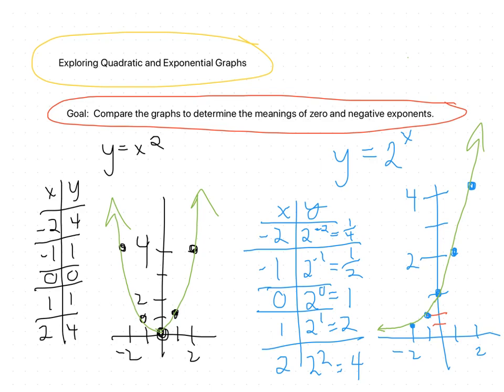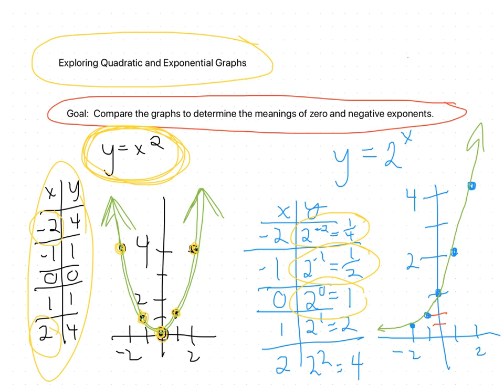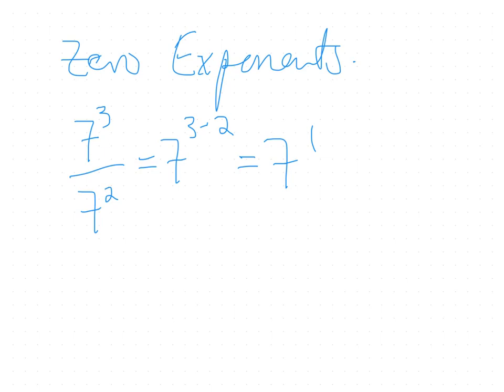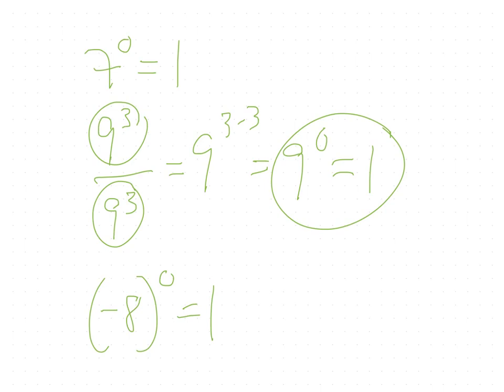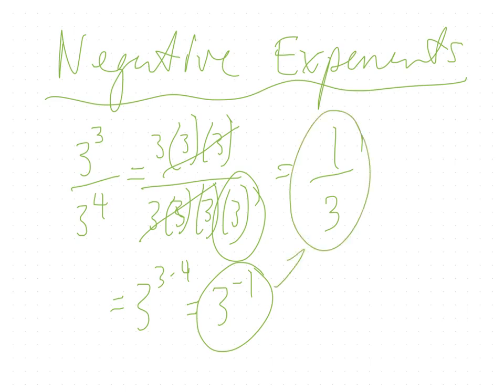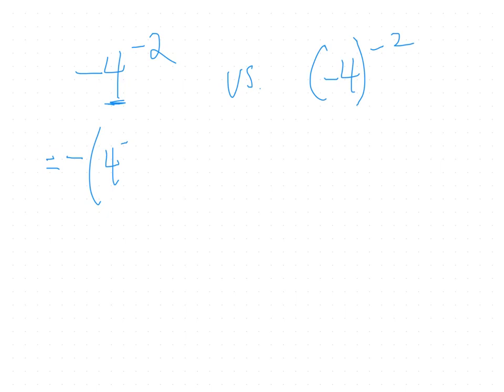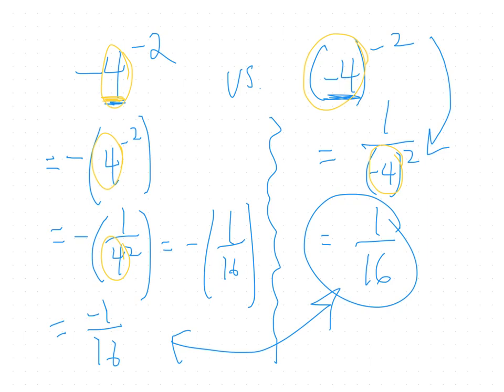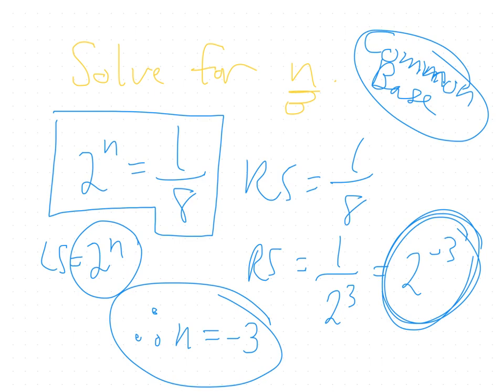3.6 Exploring Quadratic and Exponential Graphs - Zero and Negative Exponents MPM2D1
Exploring Quadratic and Exponential Graphs - Zero and Negative Exponents
MPM2D1
section 3.6
page 179 to page 182
1) Comparing Quadratic and Exponential Graphs.
2) Exploring the meaning of Zero and Negative Exponents using exponent rules, specifically the Quotient Rule, when dividing powers of the same base, subtract exponents to simplify, then evaluate.
3) Exploring powers with positive and negative bases with positive and negative exponents.
4) Solving for missing values.  Solve for n.